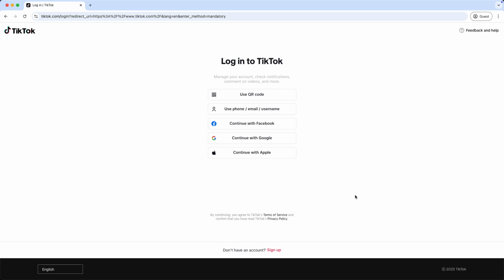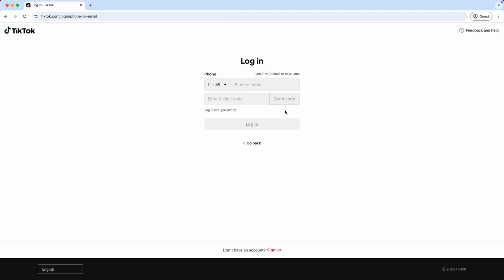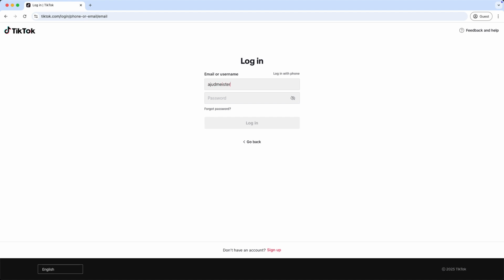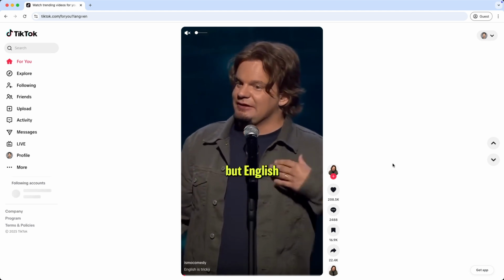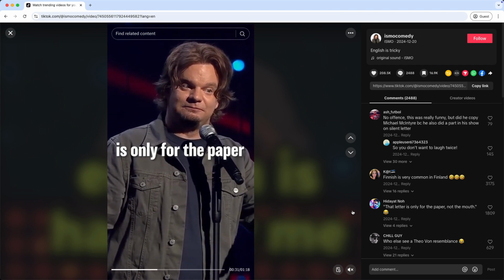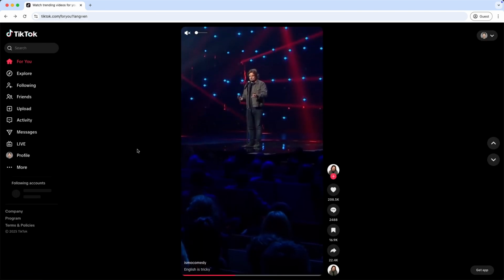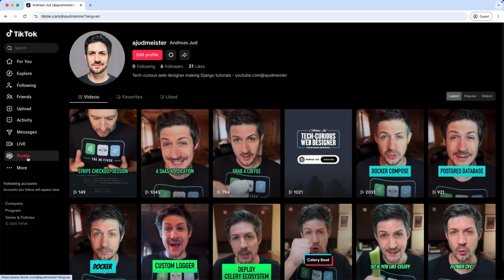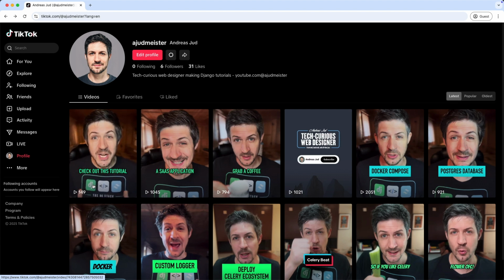TikTok Clone with TailwindCSS, Alpine.js, Django and Htmx - Part 1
This is the start of a new tutorial series where we will build a full-stack TikTok clone from scratch, using TailwindCSS, Alpine.js, Django and htmx. No previous knowledge of frontend or backend development required.

0:00 Intro
2:15 Overview